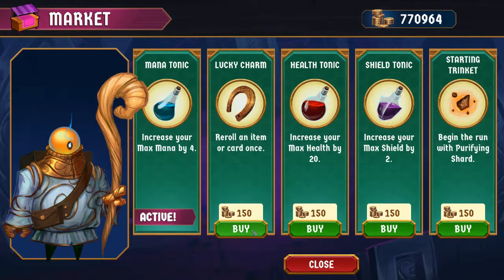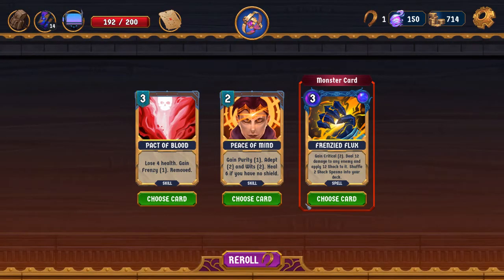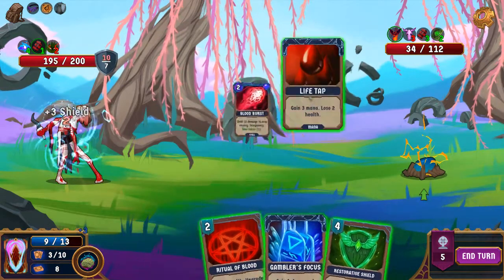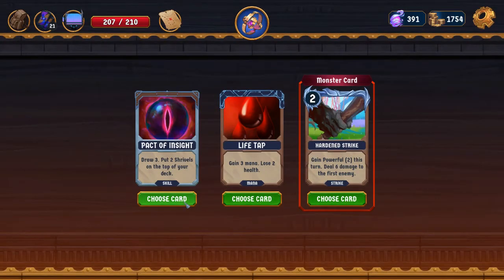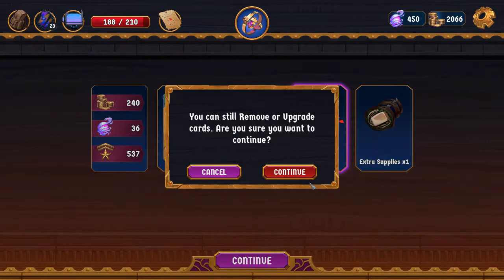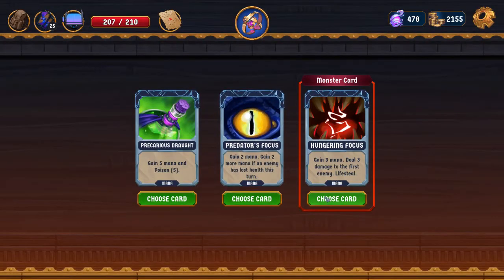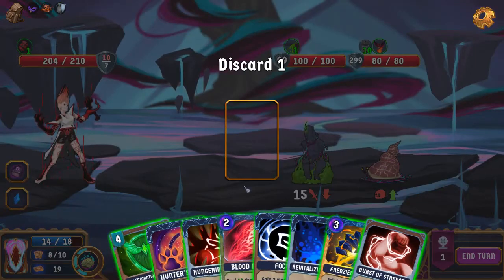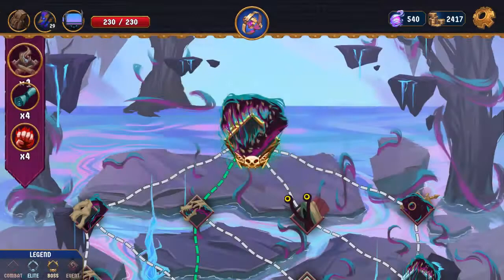Breach Wanderers - Drofis VS Depth 3: Getting The Job Done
Some decks are flashy, other decks just throw Blood Bursts until the enemies stop moving.

00:00 Introduction & Deck Overview
02:22 The Run